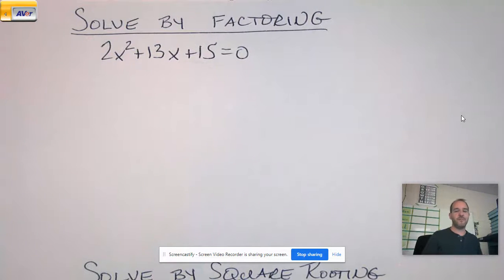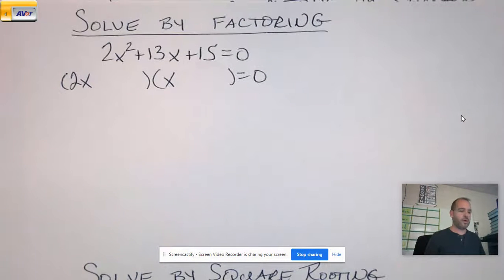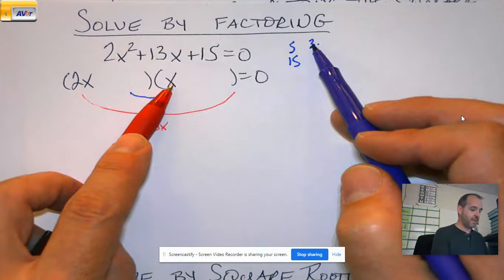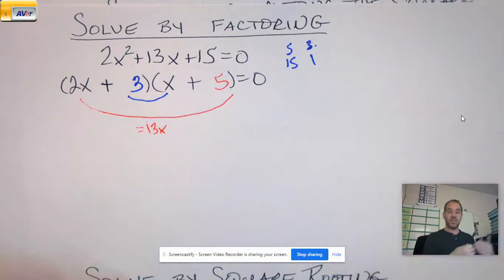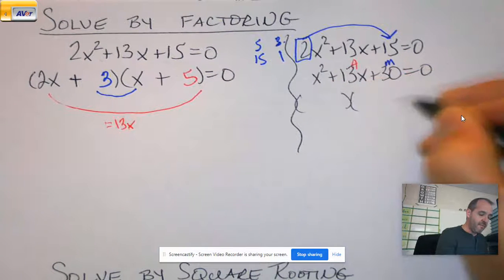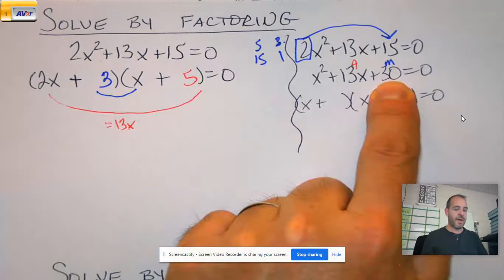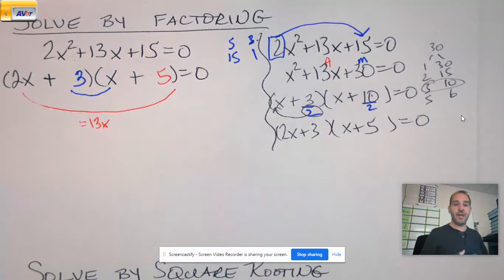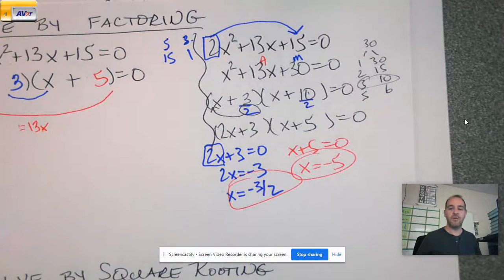Solve by Factoring Quizizz Example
Quick Example of Solving by Factoring